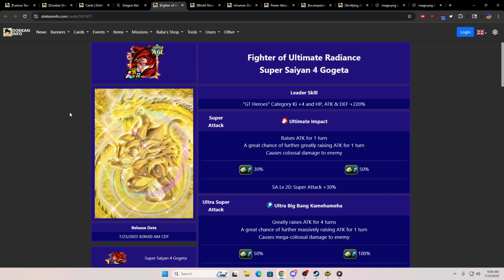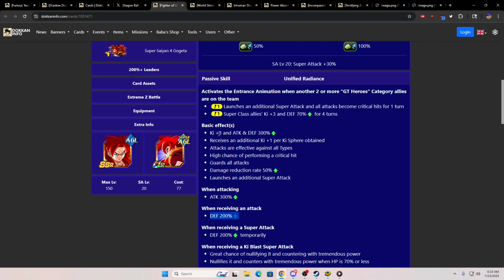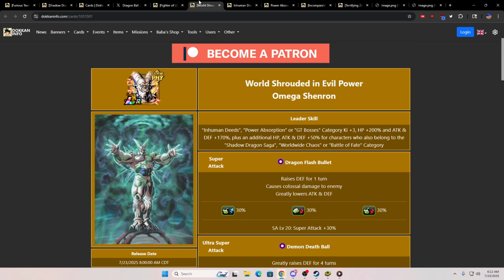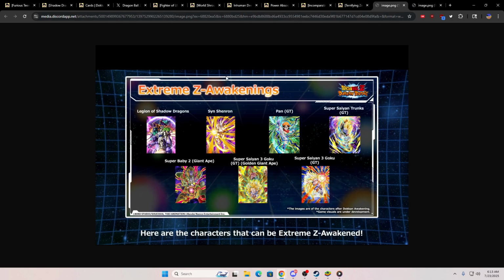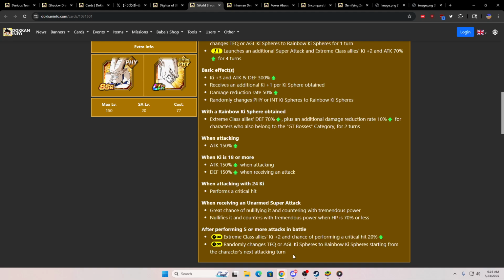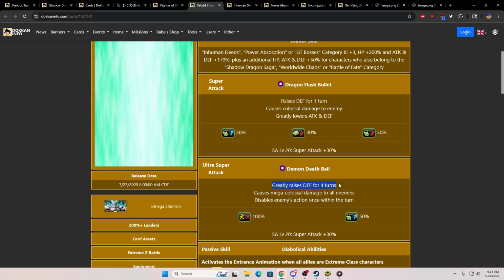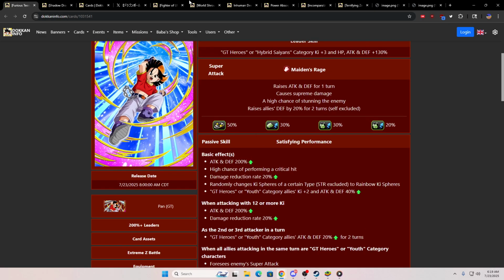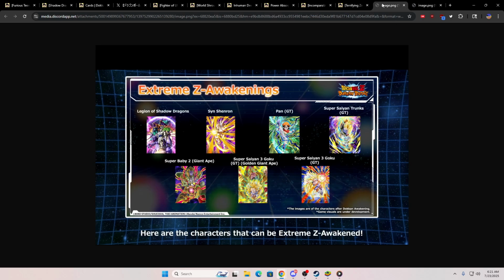BREAKDOWN! LR SSJ4 Gogeta and LR Omega GDC 2025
Lets get all the luck going! Hype hype hype hype hype!